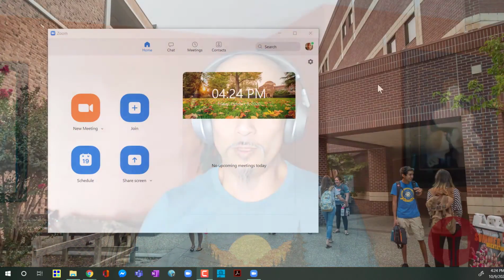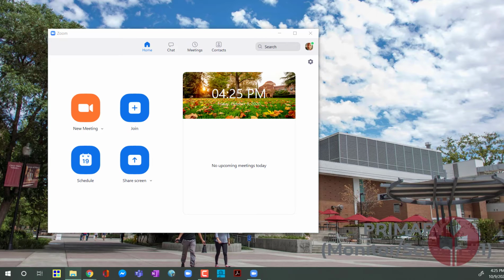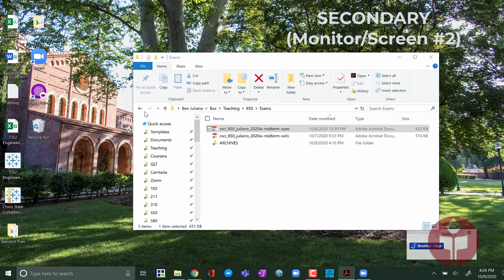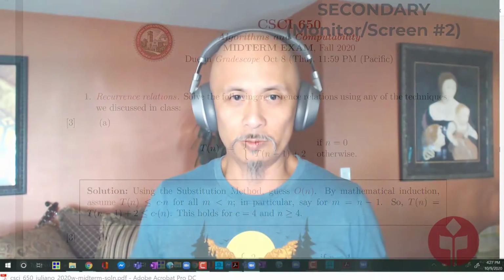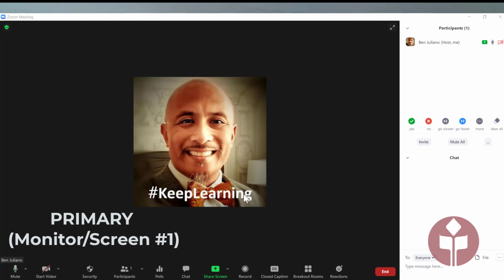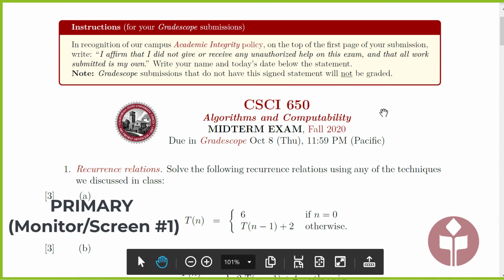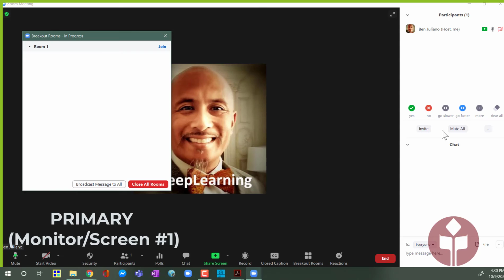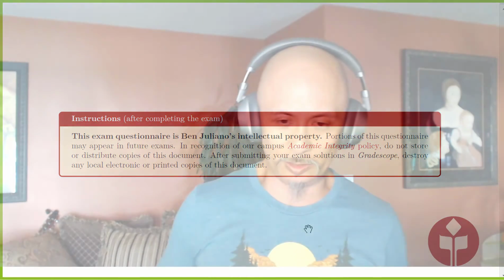Zoom Tip #12: My Zoom Exam administration workflow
In this video, I share my Zoom exam administration workflow. You may want to check out Zoom Tip #11 (My Zoom class session workflow) that explains my setup for all class-related Zoom sessions.

For additional information on Gradescope, see Gradescope.com ...